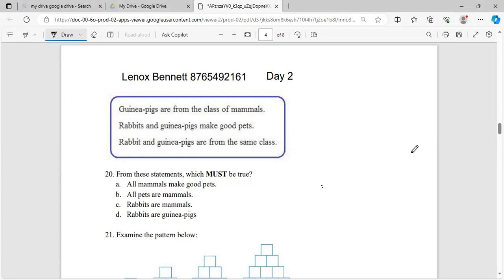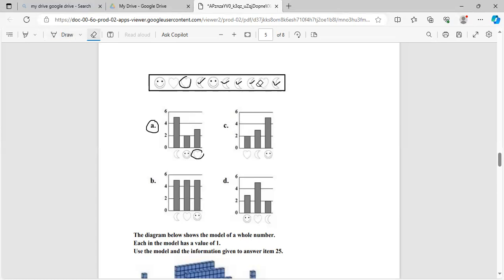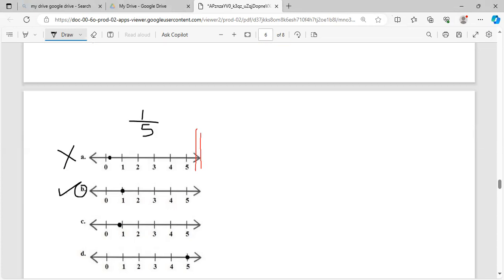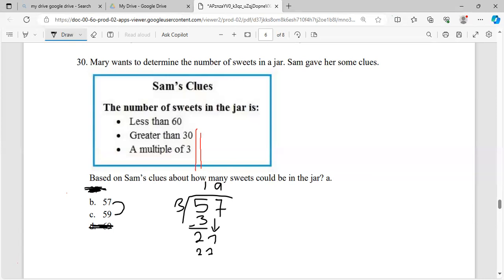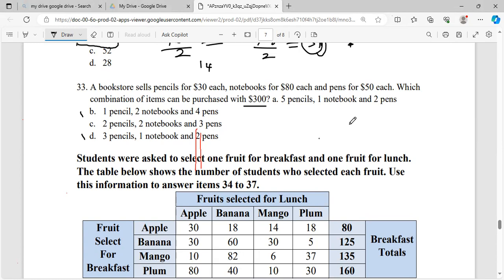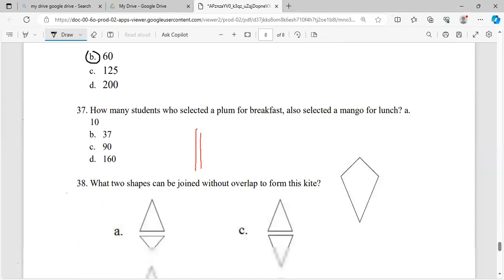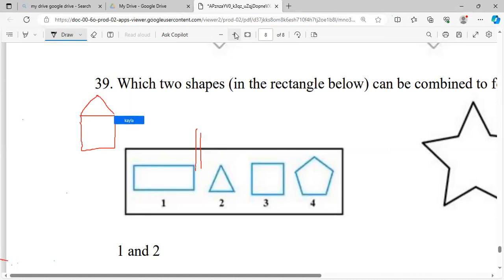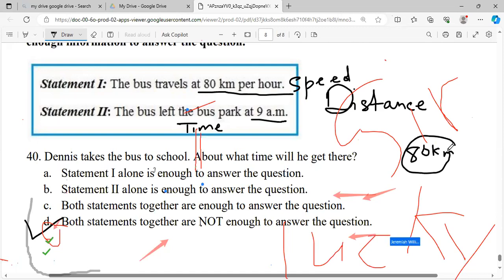DAY 2 mental Ability Marathon